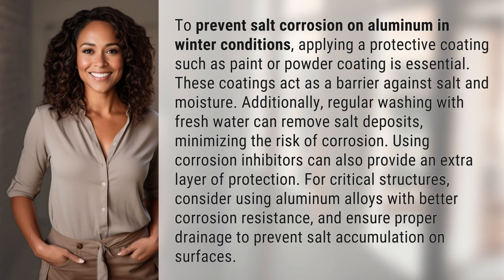How can you prevent salt corrosion on aluminum in winter conditions?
Defeating Salt: Protecting Aluminum from Winter Corrosion 👉 Winter Corrosion Protection 👉 Learn how to prevent salt corrosion on aluminum in winter conditions by applying protective coatings, regular washing, using corrosion inhibitors, and choosing alloys with better corrosion resistance.

Laura S. Harris (2024, May 1.) How can you prevent salt corrosion on aluminum in winter conditions?
    🌐 AskAbout.video